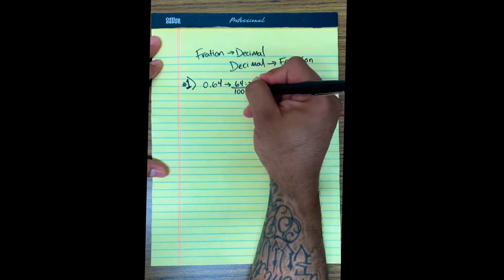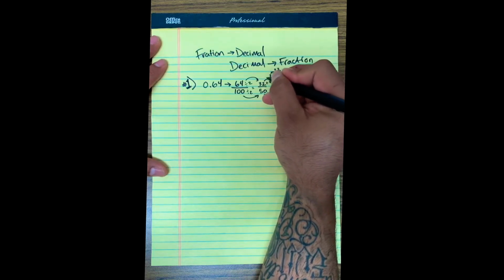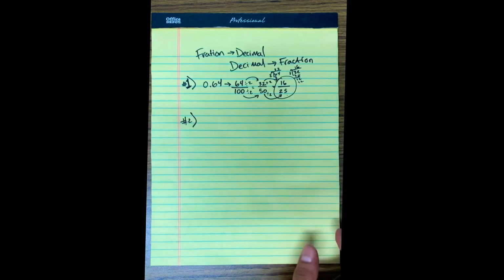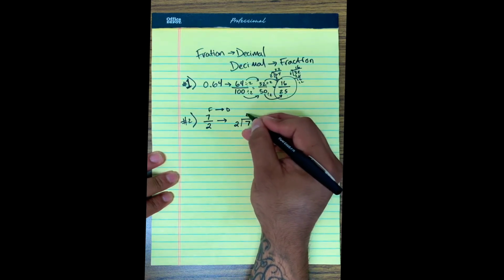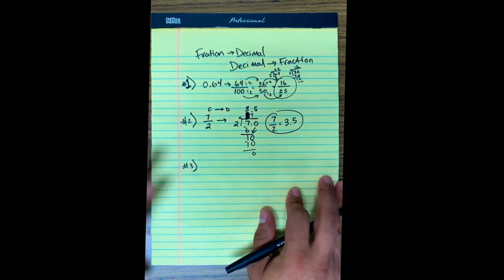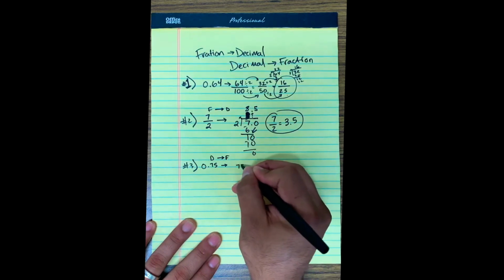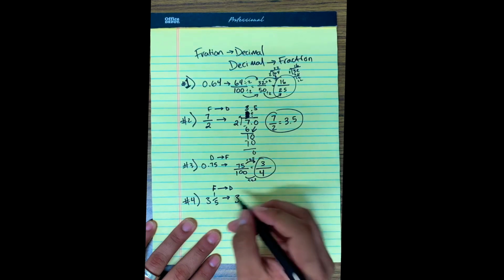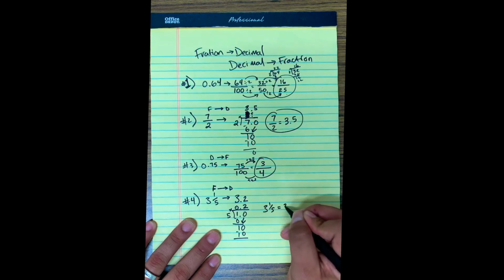Decimals & Fractions Examples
You can do this! Stay sharp!
Mr. Huerta